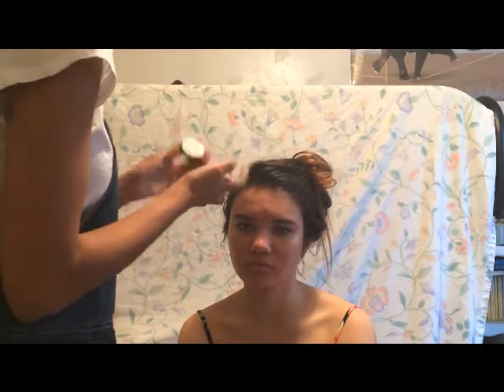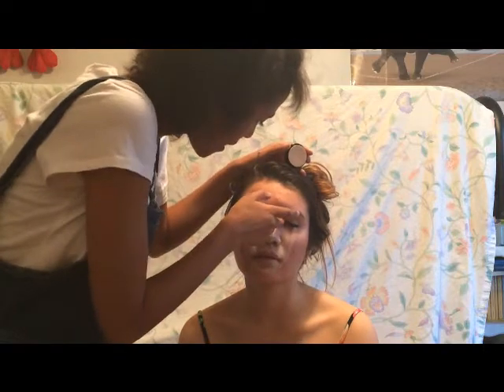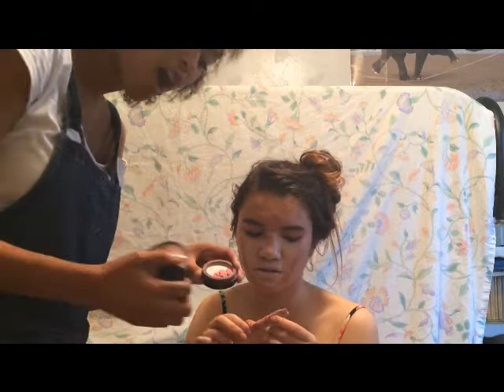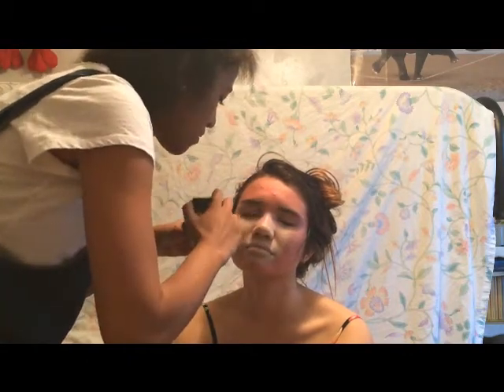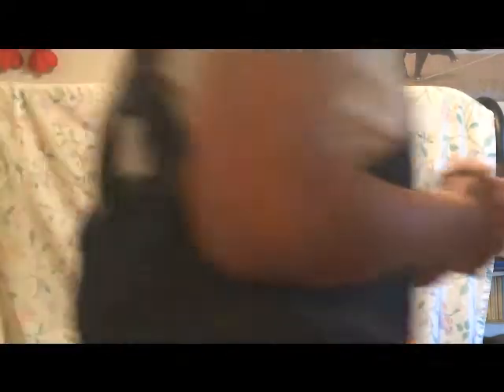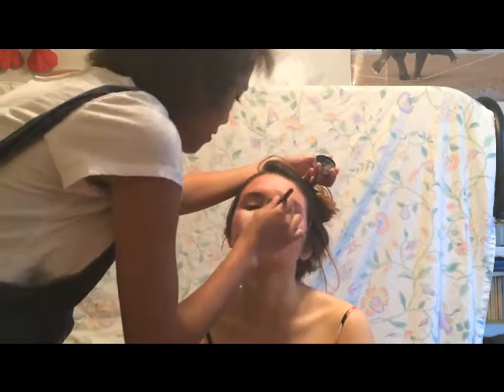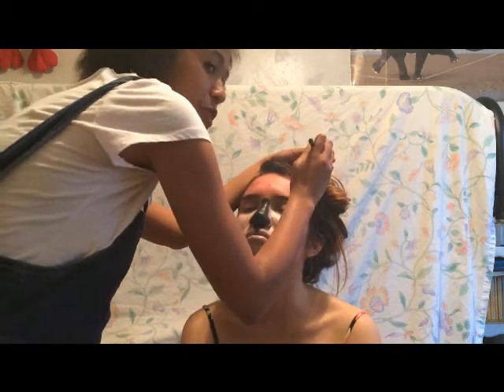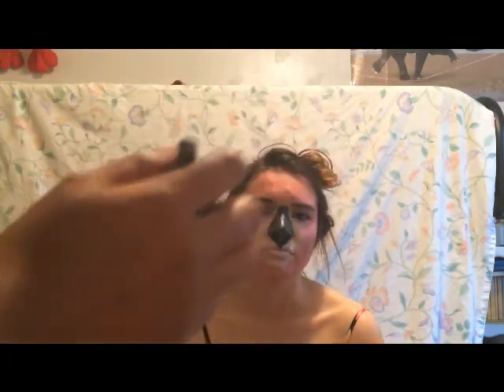Flamingo Makeup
jungle book